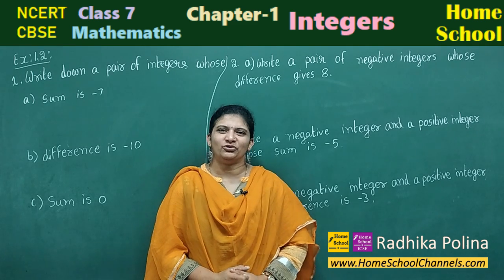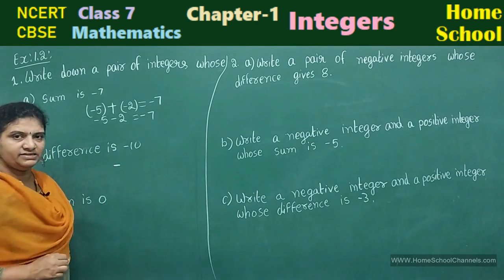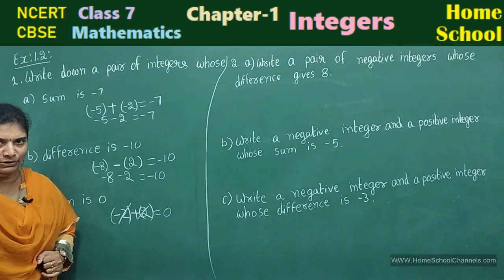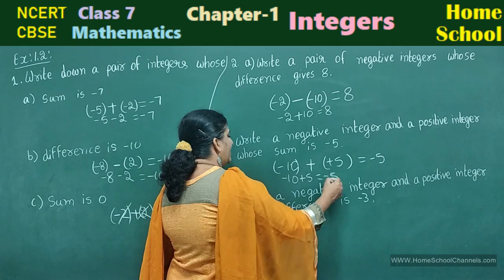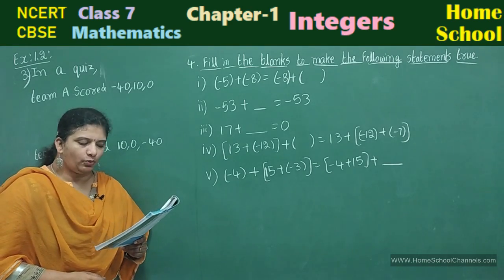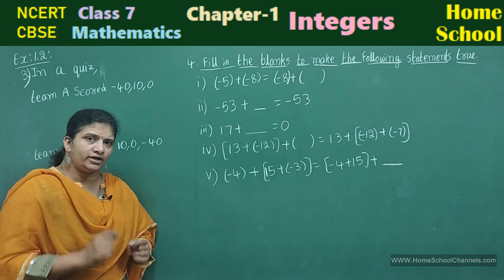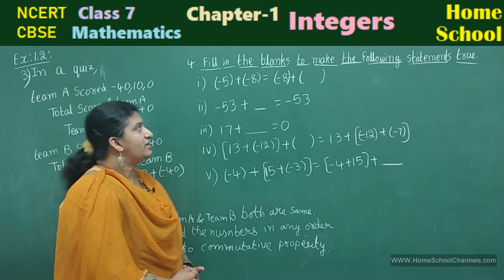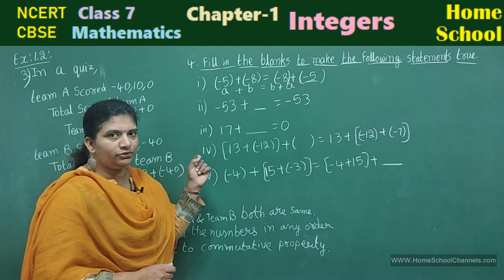Integers Exercise-1.2 Class 7 (Part-7) |Mathematics| NCERT / CBSE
Chapter-1(Integers) solutions for class 7th Mathematics NCERT/CBSE syllabus